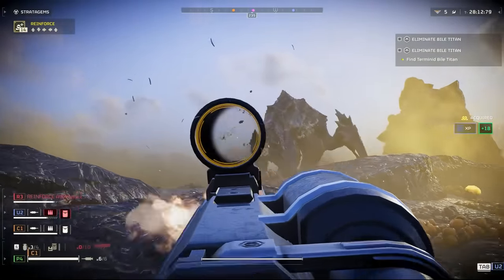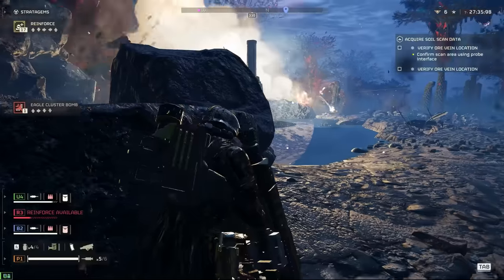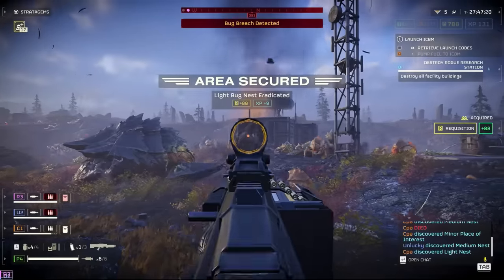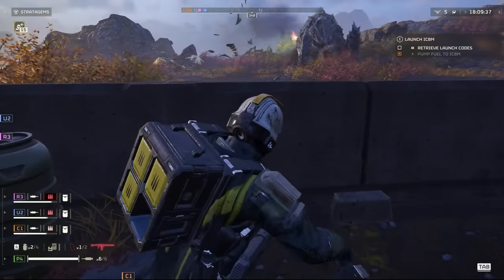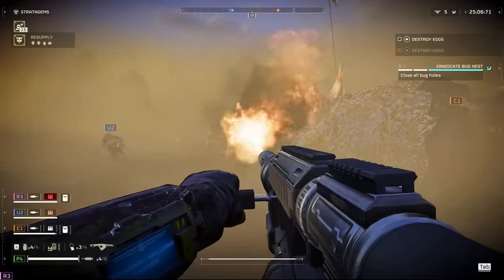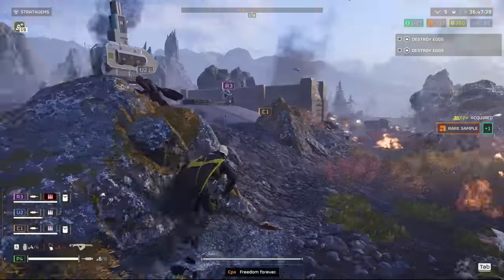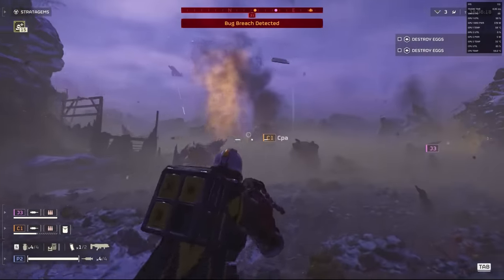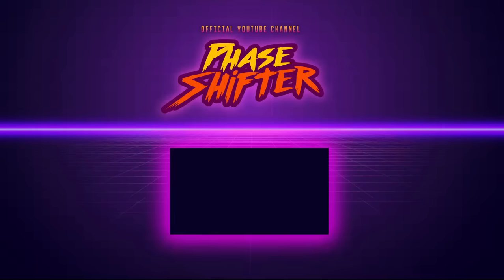10 EPIC Weapon Tips I Wish I Knew Sooner in Helldivers 2!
Helldivers 2 Gameplay is fuelled by a wide range of advanced weaponry. Here are 10 tips and tricks that are centred around the use of weaponry!

There are plenty of weapons in Helldivers 2 to get your teeth into. I think I've covered some of the Best Weapons in Helldivers 2 in this video but you may well know some things I've missed! What are, in your opinion, some of the best weapons in helldivers?

Sound off in the comments with any thoughts!